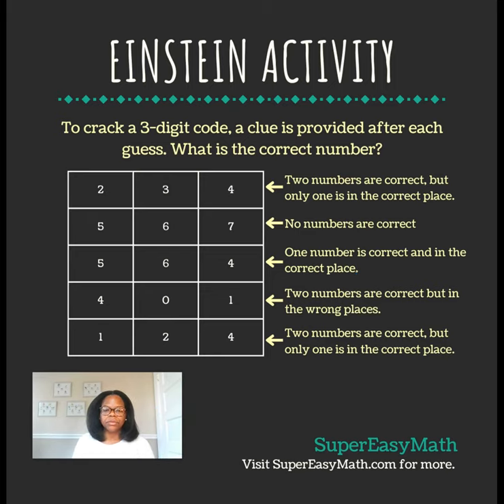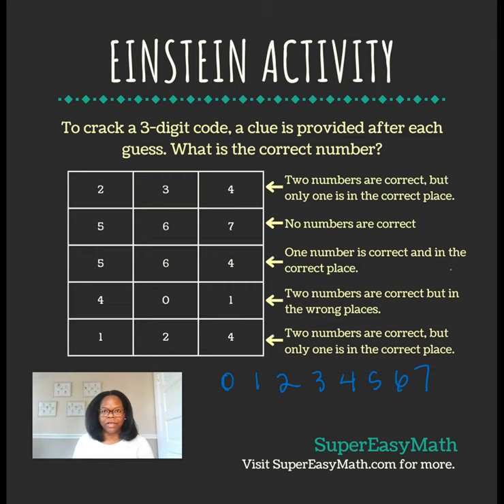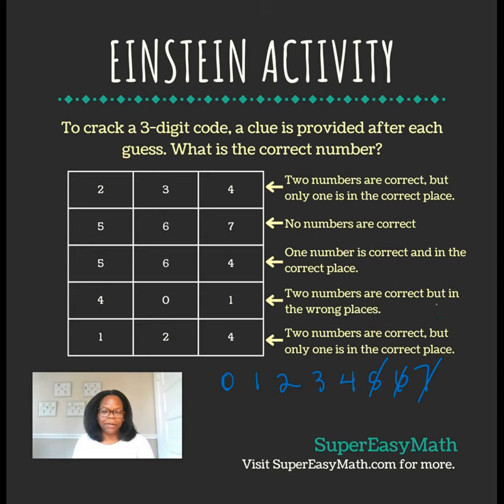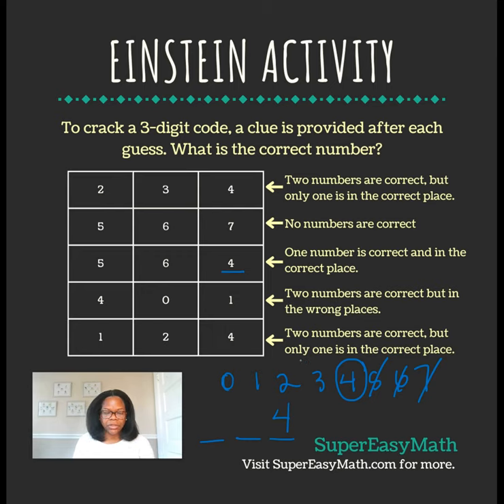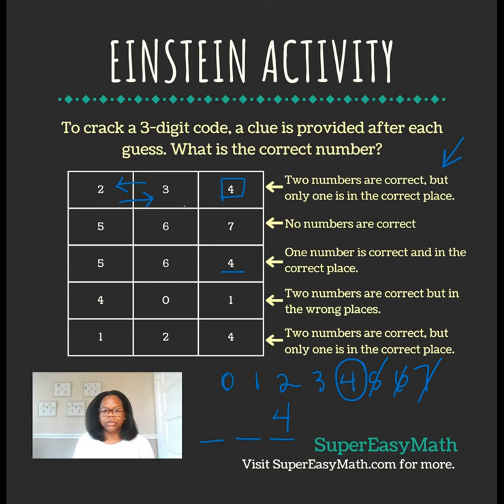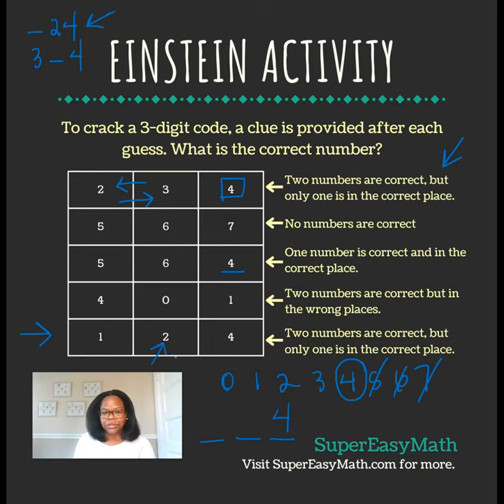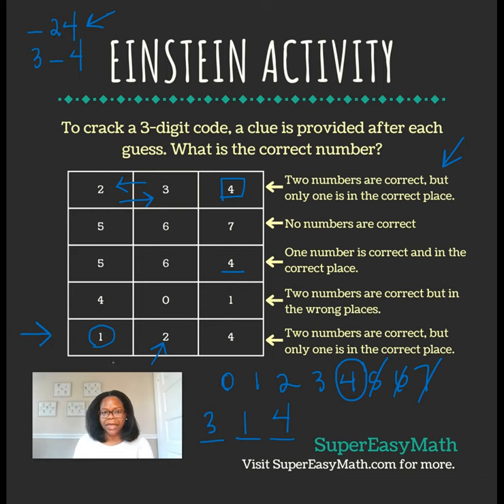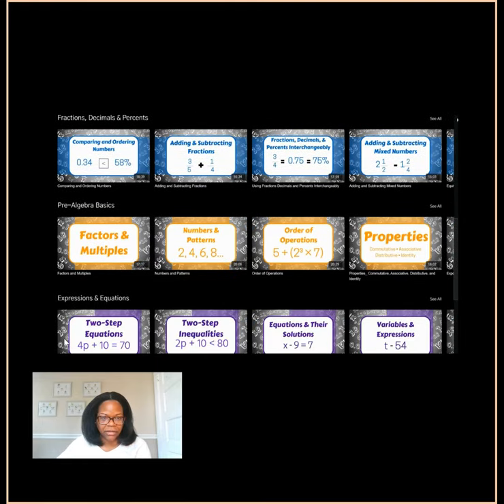What is the 3 digit code?